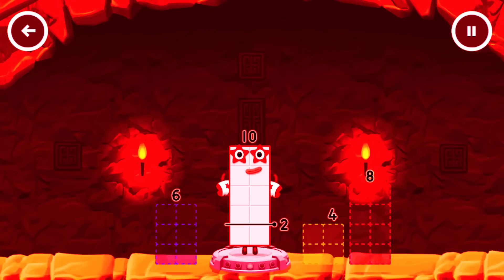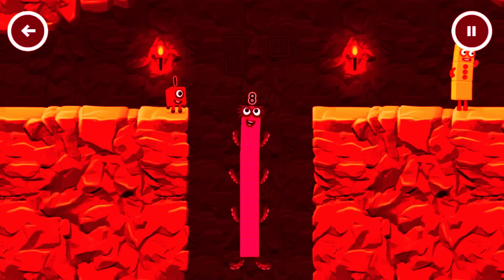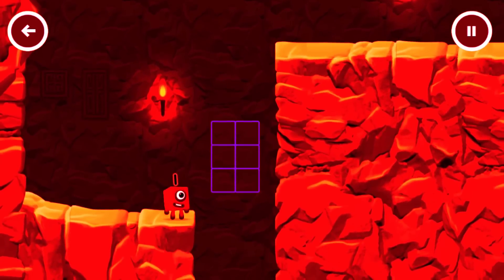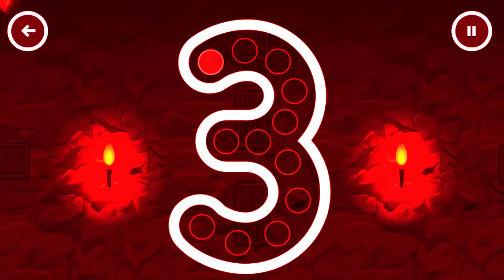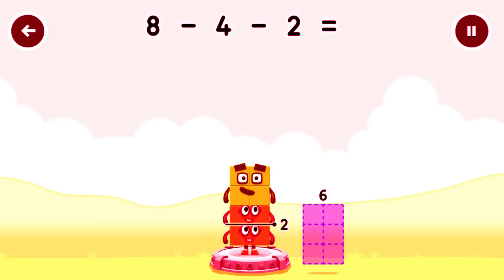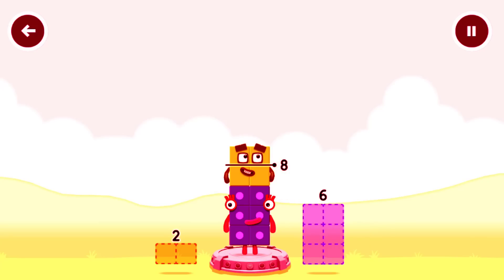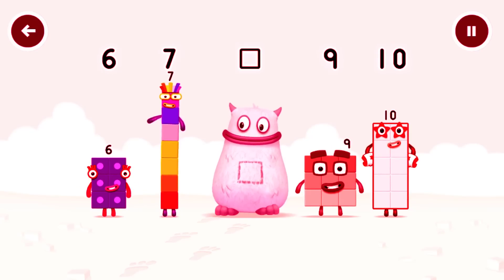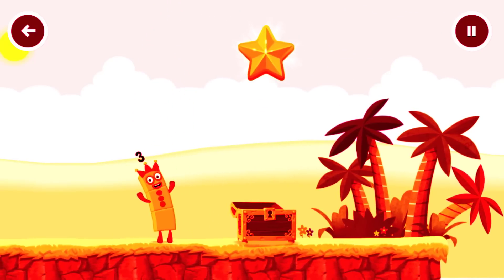Numberblocks Learning Adventures #21 - Meet the Numberblocks 4 6 9 - Kids Learning Numberblocks